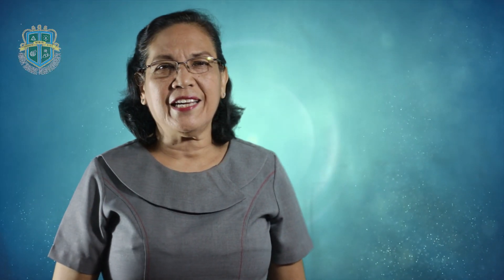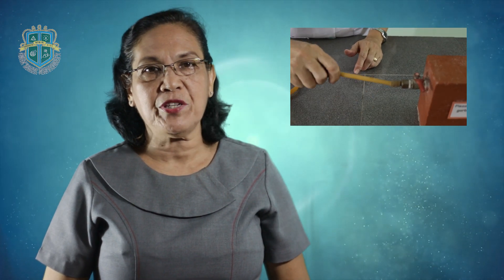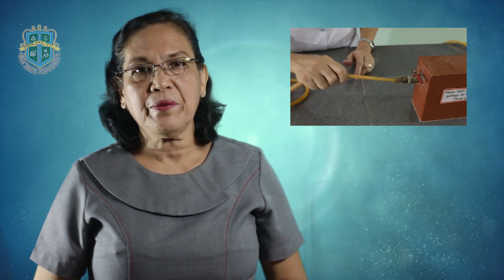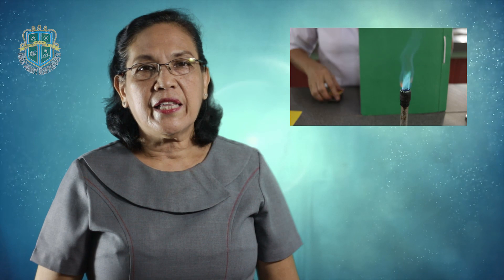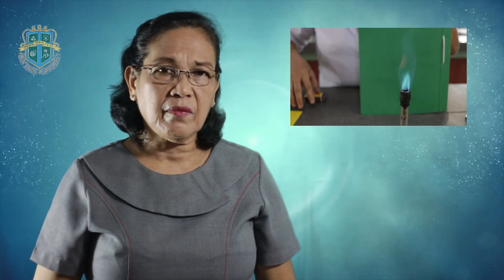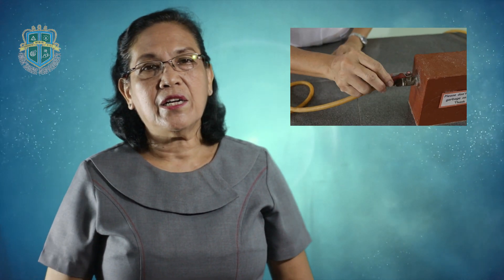Bunsen burner post lab lecture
post laboratory lecture on Bunsen burner